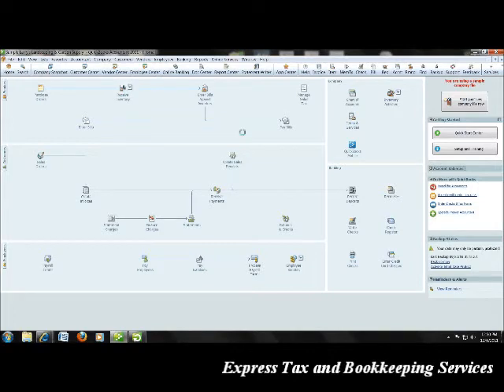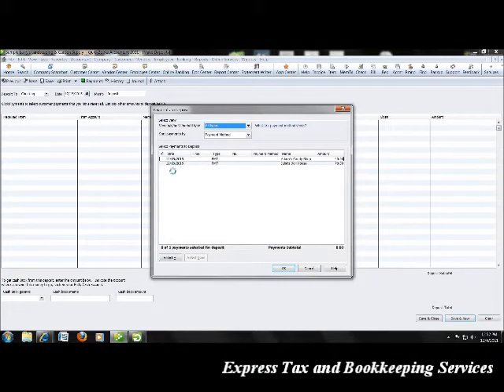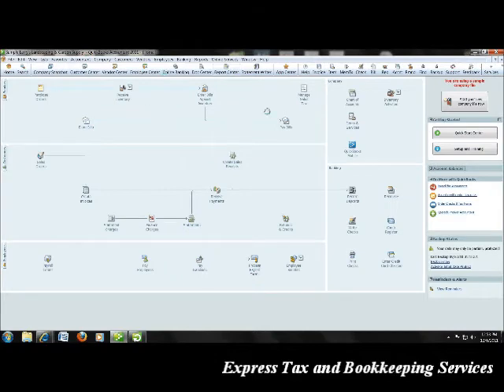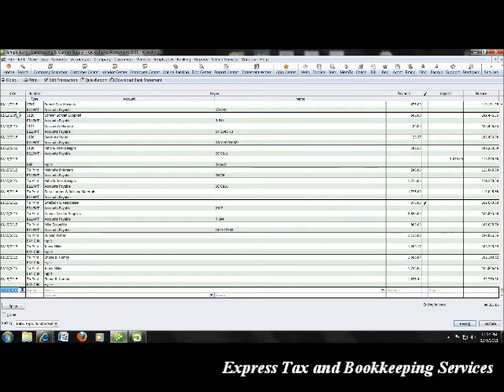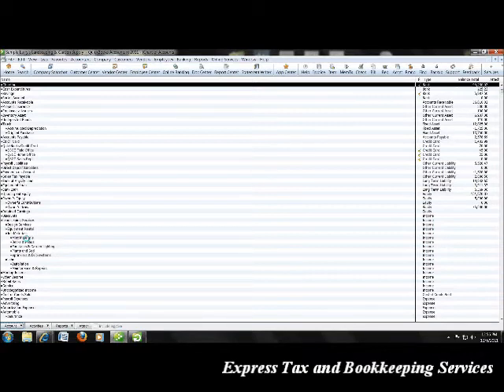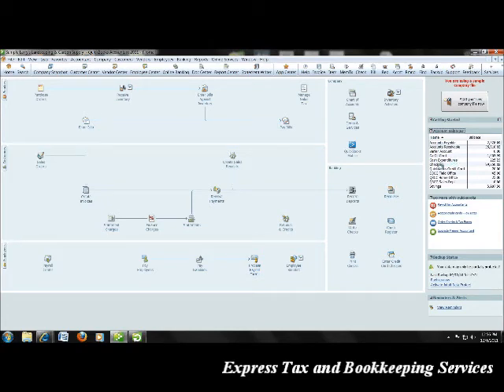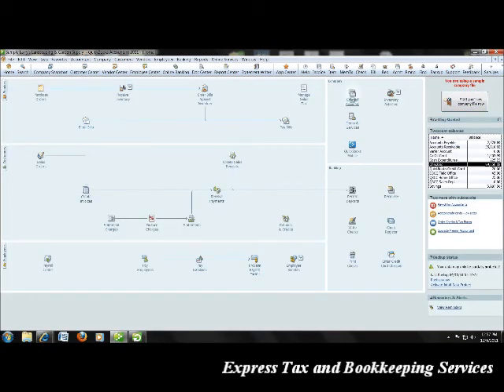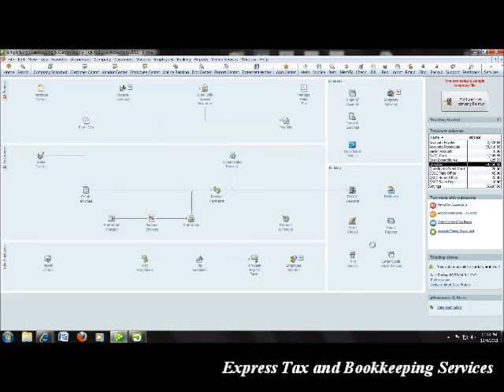QuickBooks Tutorial: An Introduction to the QuickBooks Homepage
Express Tax & Bookkeeping Services of Lighthouse Point, Florida is proud to announce their QuickBooks Tutorial Series. This video is the first in the QuickBooks Tutorial series, and covers the navigation of the QuickBooks Homepage as well some basic transactions such as creating an invoice, accepting payment from a customer, and matching that payment to the invoice.

Express Tax & Bookkeeping Services is planning the next two QuickBooks Tutorials for the following topics:

1. Accounts Payable and Accounts Recievable
2. Bank and Credit Card Reconciliation

These two topics are major problems for many small business owners, and will be of great benefit. to sign up for our newsletter to be notified when the next QuickBooks Tutorial is coming out.

Express Tax & Bookkeeping Services has the in-depth knowledge of today's tax laws and the skills needed to help you maximize the full benefits of using a licensed virtual bookkeeper. Also, ETBS can save you valuable time and money by preventing accounting errors before they become a major pain. With our QuickBooks Service, we can setup your chart of accounts and make the necessary adjustments on a monthly, quarterly, or yearly basis. Well organized and maintained accounting records by a licensed bookkeeper allow business owners to make profitable business decisions that can mean the difference between success and failure.